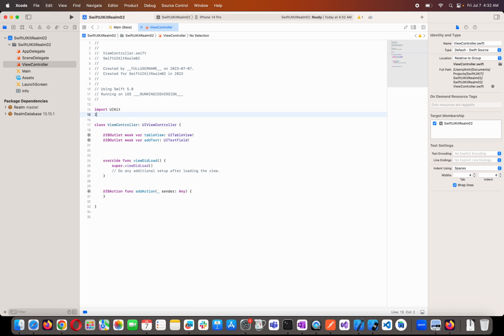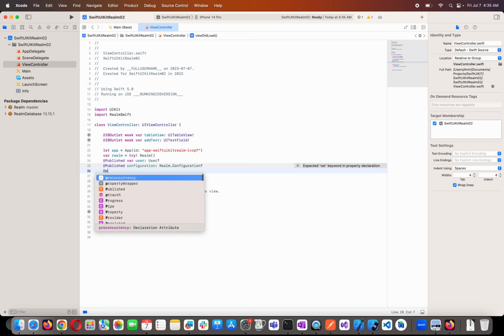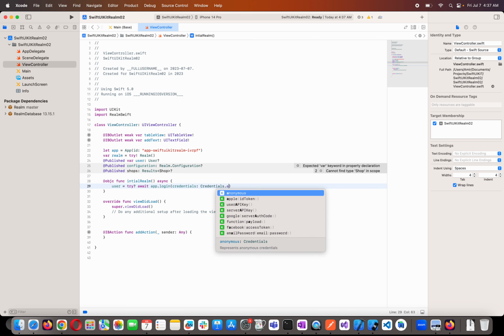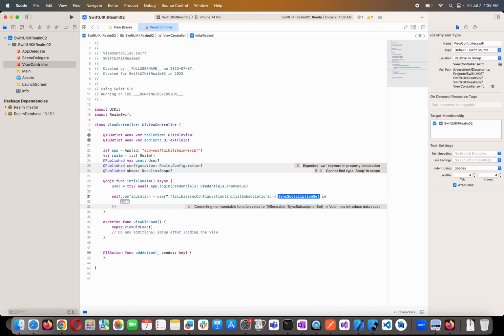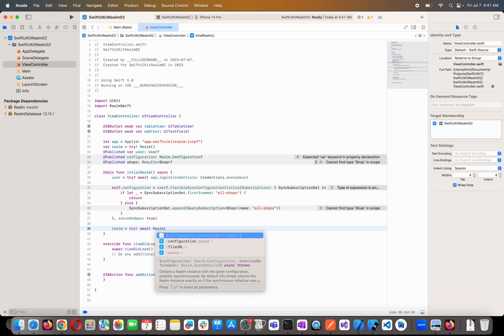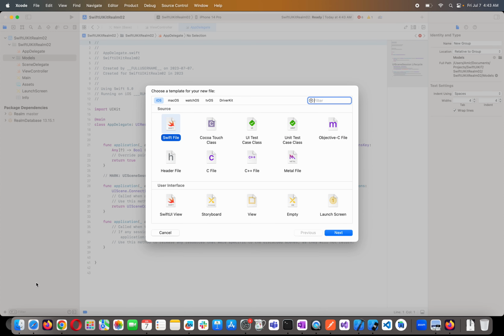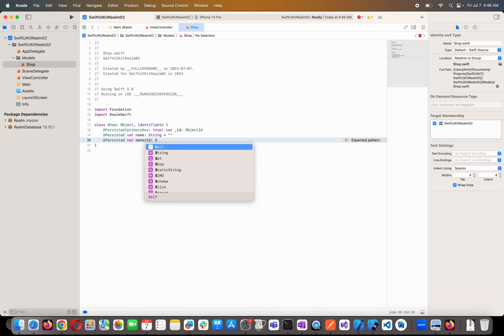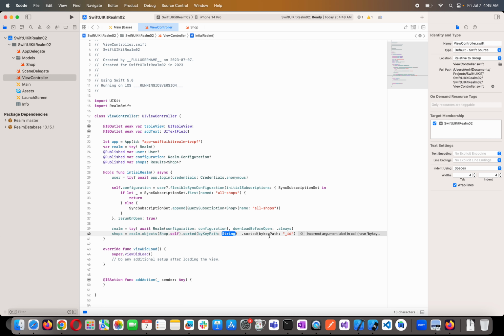Swift UIKit : Realm Flexible Sync - Part 2